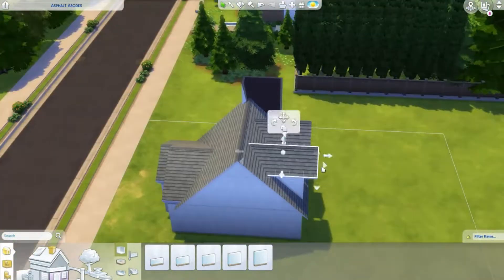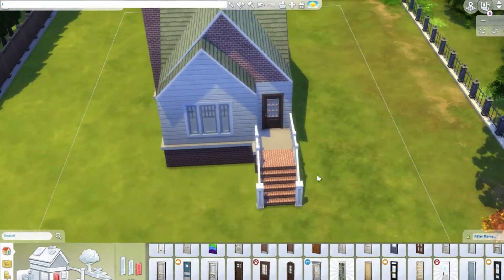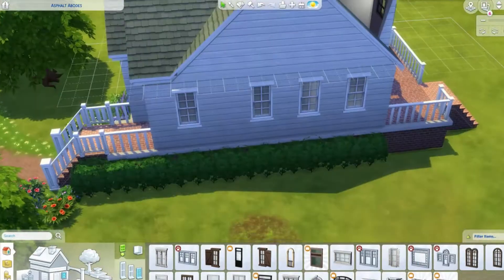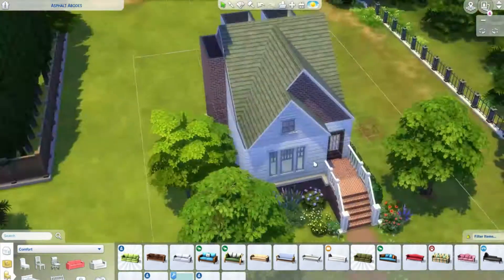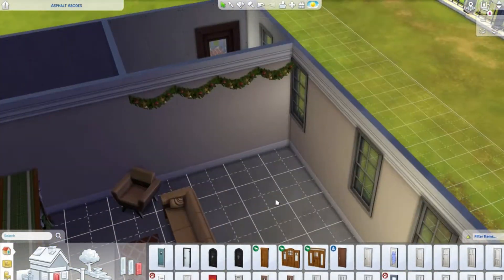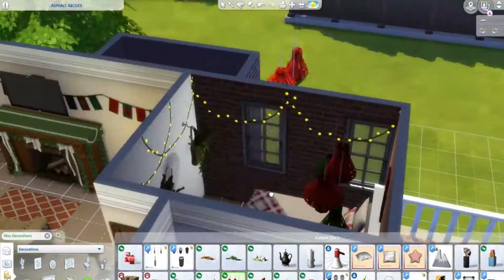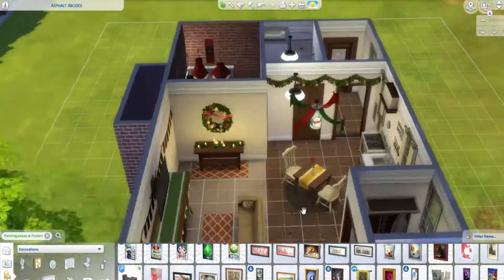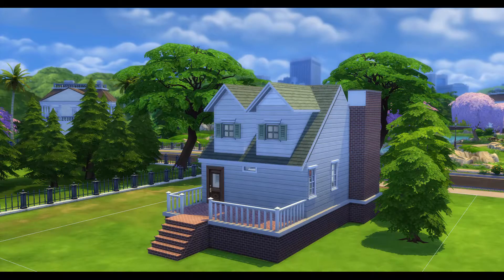Tiny Christmas Decor Home //The Sims 4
Links for More!